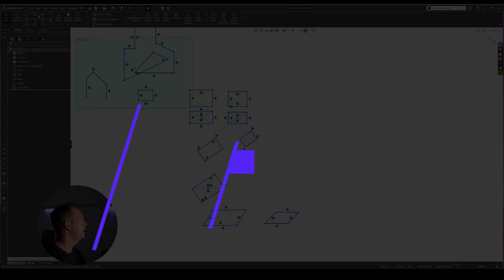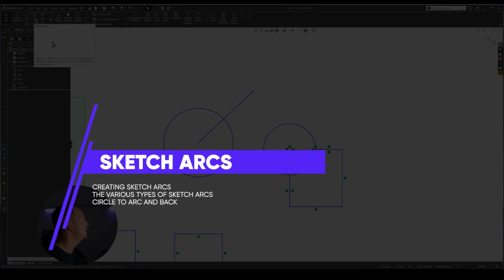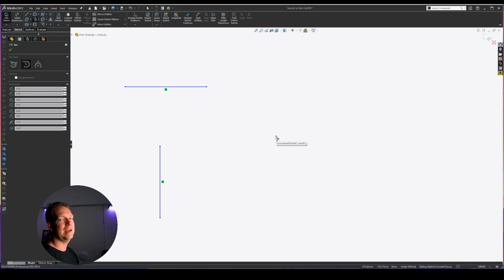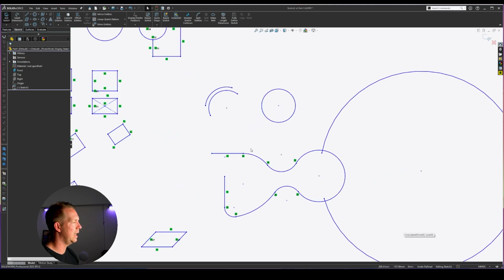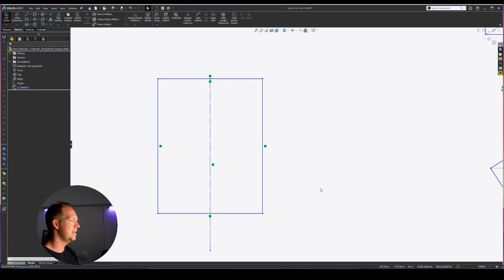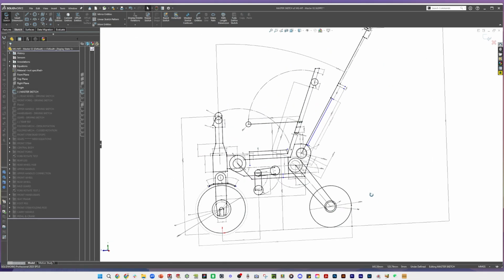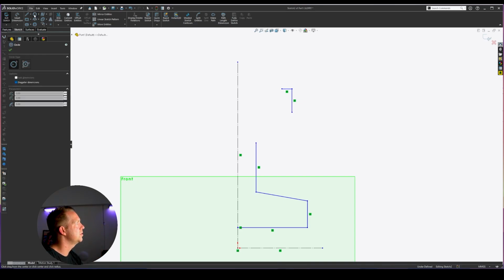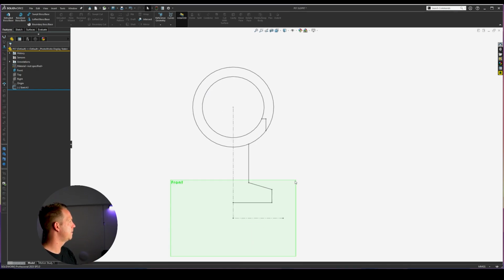SolidWorks Sketching: Circles, Arcs & Ellipses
Continue building your sketching skills in SolidWorks with Part 2 of Sketching Essentials. In this lesson, you'll learn:

- How to sketch circles, arcs, and ellipses
- When to use construction lines
- How to work with Edit Sketch mode

These tools are key for more complex geometry and better control of your designs.  💬 Got questions?

These lessons are taken from SolidWorks for Designers: Foundations to CSWA

🕰️ Timestamps
00:00 - Intro & what you'll learn
00:44 - Sketch Circles in SolidWorks
03:30 - Using Sketch Arcs
06:34 - Sketch Ellipses & Partial Ellipses
08:34 - Construction Geometry
10:15 - Edit Sketch Mode Explained
11:45 - Wrap-up